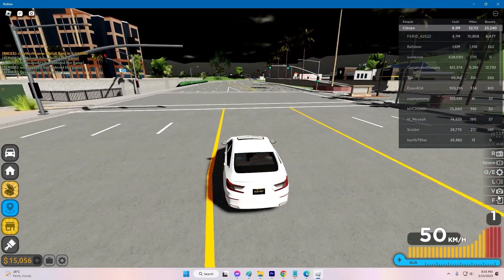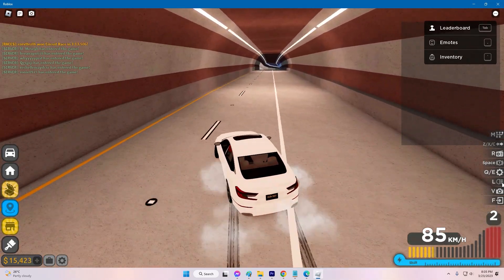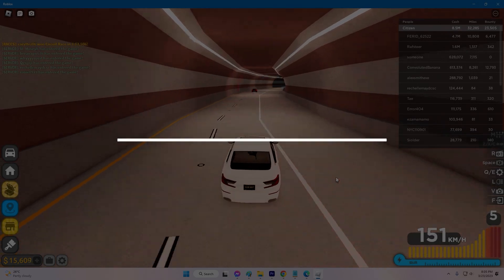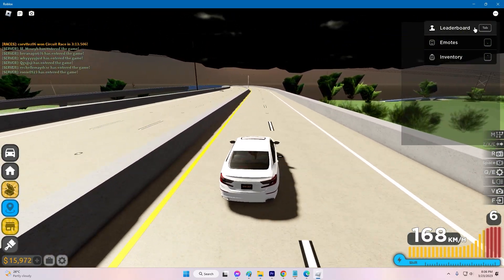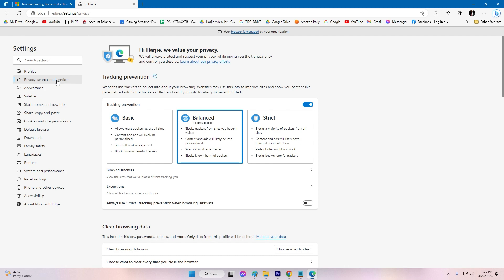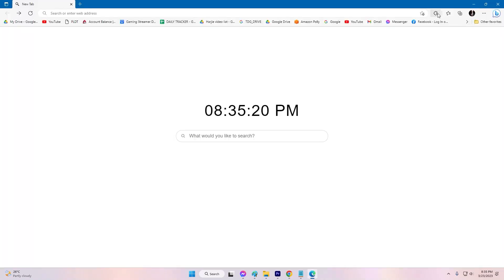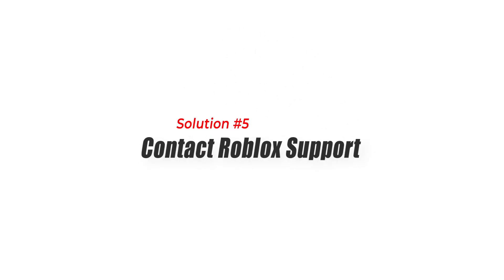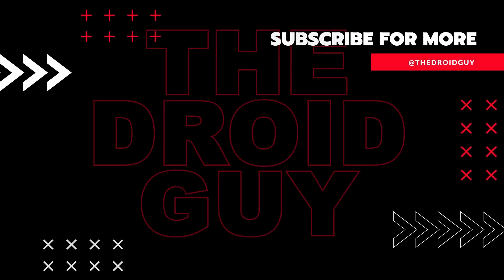How To Fix Roblox Error Code 610 [Updated 2024]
Roblox is a popular online gaming platform that offers a variety of games created by players and developers. However, while playing your favorite game on Roblox, you may encounter error code 610, which can prevent you from joining the game.
This error code can be frustrating, especially if you're in the middle of a game.
If you're facing this issue, there's no need to worry as there are several solutions that can help you fix Roblox error code 610.
In this video, we'll discuss some effective solutions that can help you resolve this issue and get back to playing your favorite games on Roblox.